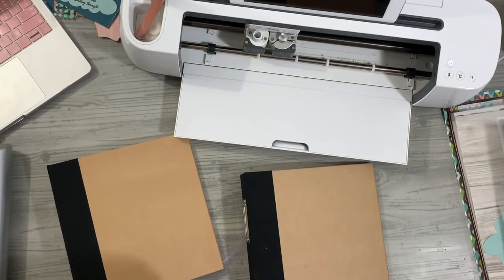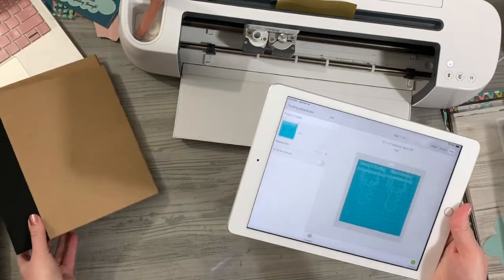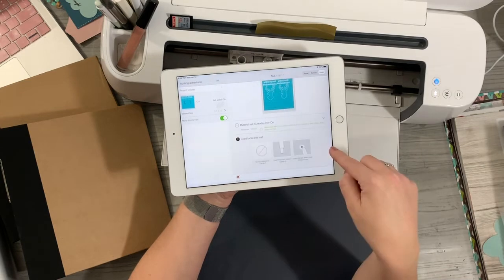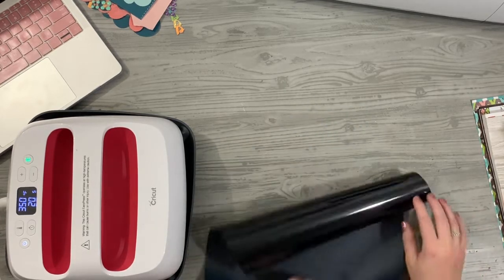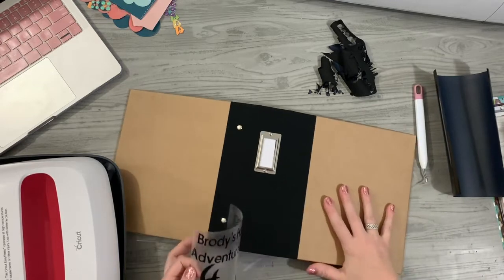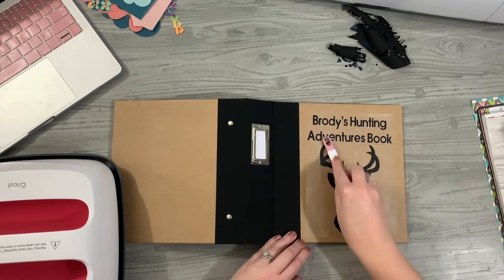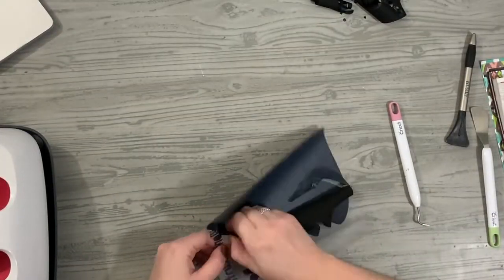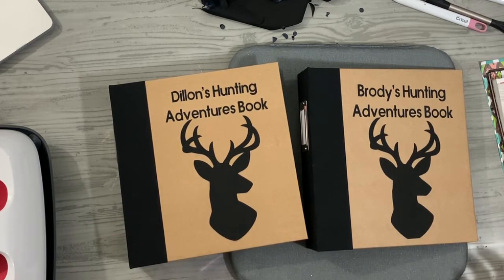Howto Use HTV (Heat Transfer Vinyl) to Maker Personal/Custom Album Covers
Have you ever used Heat Transfer Vinyl (HTV) on a Photo Album or Book Cover?  I love using my Cricut Maker, Design Space and Cricut Easy Press with HTV to create PERFECT Custom and Personalized Photo Album Covers - especially on Kraft Covered Albums.  This is also a great way to do One Little Word Albums, or create Custom Album Covers for any occasion or event!

I would LOVE to once again invite you to join us inside our She Makes Club Community by joining us right

More tutorials and how to videos on Cricut, Chalk Couture, Design Space, Life, kids, Caffeine, Crafting & Fun